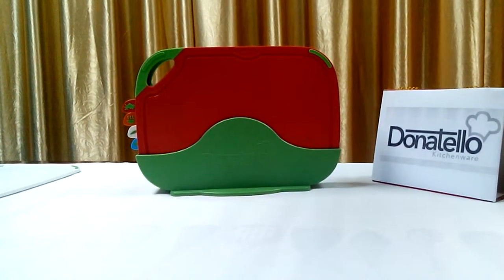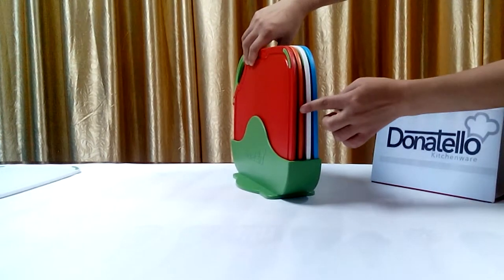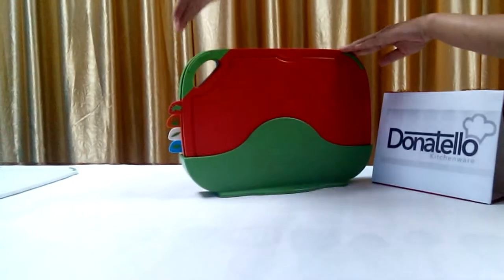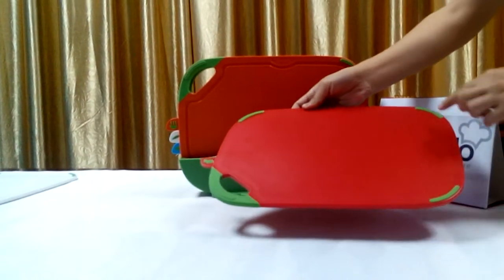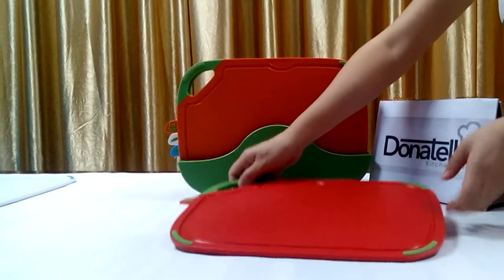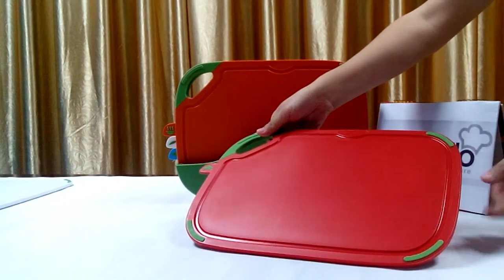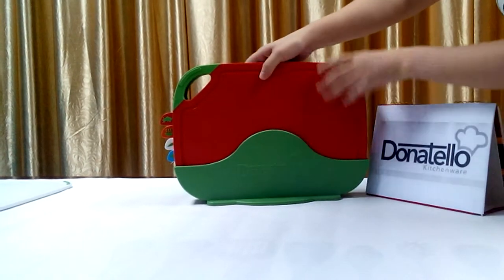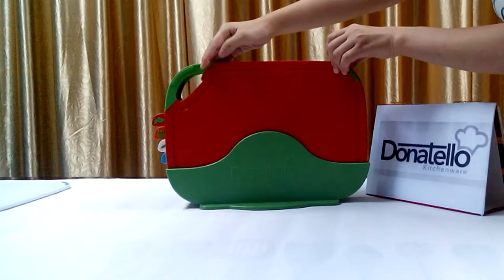Online Shop for Plastic Chopping and Cutting Board Sets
:DONATELLO (HK) LIMITED supports online shopping for plastic chopping and cutting board sets at affordable prices. These color-coded and symbolized cookings sets with non-absorbent cutting surface makes your food free from any cross-contamination. Our cutting-edge, contemporary chopping board designs add glamor to your kitchen.